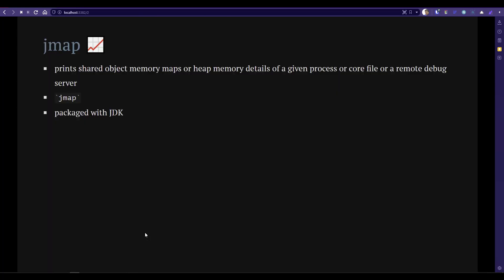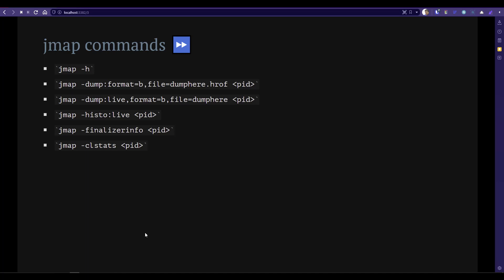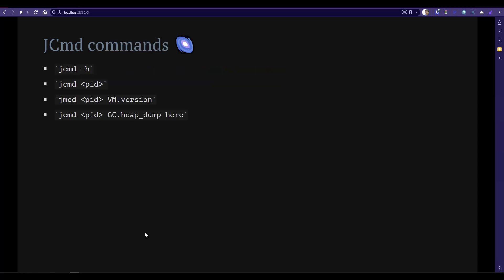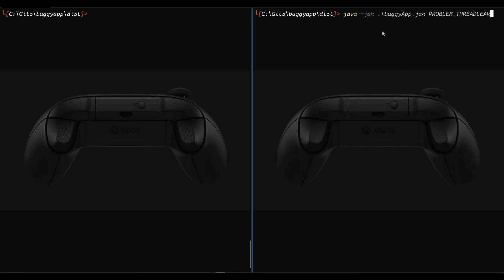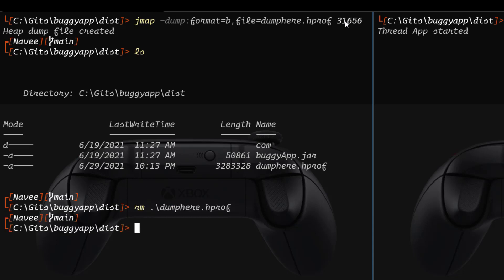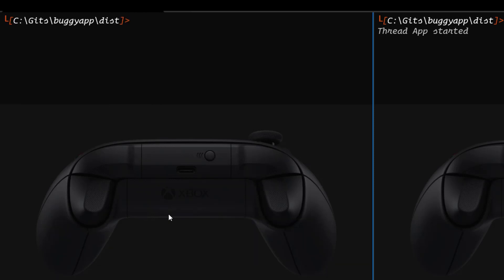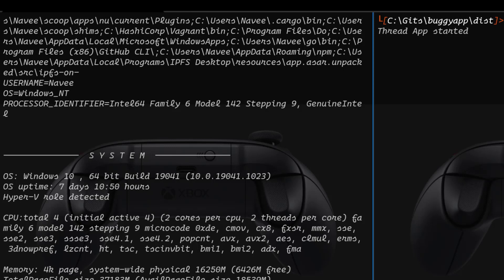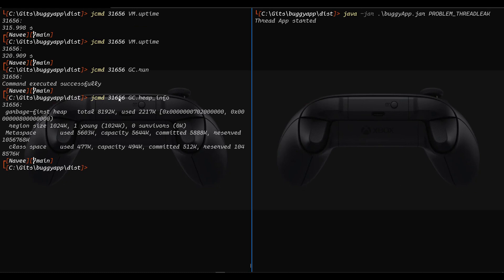Performance Engineering Series - E15 - jmap & JCmd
In this episode, you will learn about jmap and JCmd utility to deep-dive into JVM.

00:00 intro
00:41 About jmap
01:41 jmap commands
02:48 About JCmd
03:31 JCmd commands
04:22 jmap demo
07:18 JCmd demo
09:39 End Scene